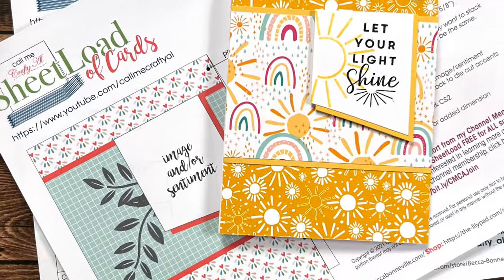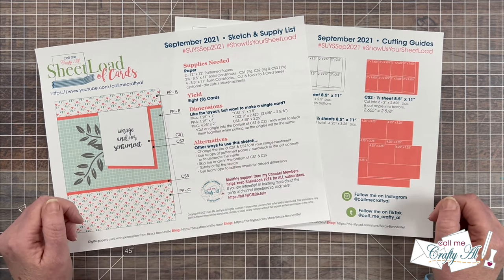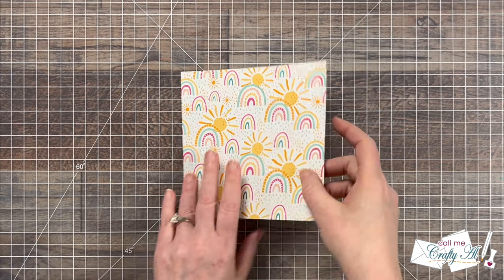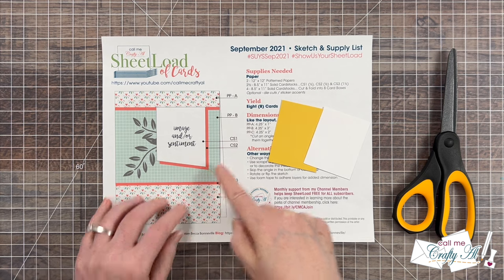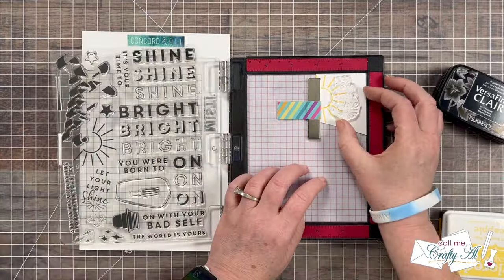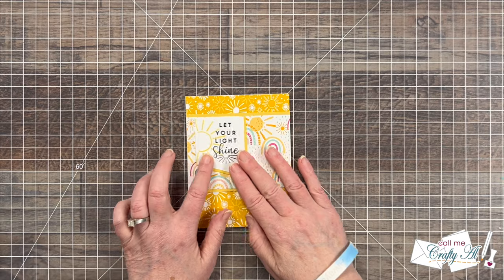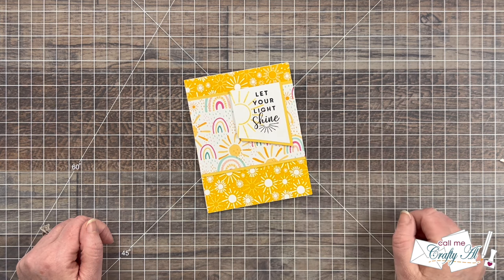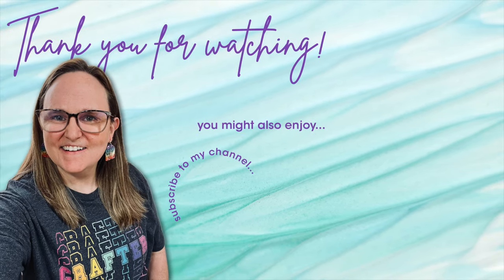A SheetLoad of Sunshine | Rewind to September 2021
It is time for another SheetLoad Rewind! This month l am revisiting the September 2021 SheetLoad of Cards and using the single card dimensions to make a sunshine-y card. I hope you will watch the video to see the process and find out how to download the original SheetLoad printable for FREE!

If you are going to Rewind with us, please use these hashtags

Related Products**:
   Stampin’ Up! - Sunshine & Rainbows DSP
   Concord & 9th - Shine On stamp set
   Versafine Clair Nocturne Ink Pad
         I used: Pineapple & Sugar Cube
   Mini MISTI Stamping Tool
   Big Blue Roll of Foam Tape

         PASSWORD Watch until the end of the video.

HaPpY cRaFtInG!
   Alicia
   Call Me {Crafty} Al